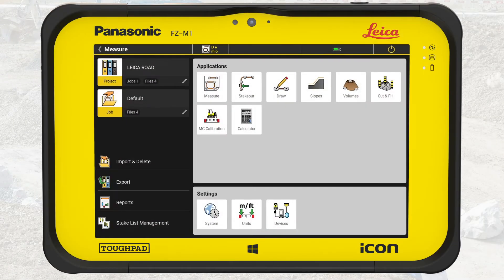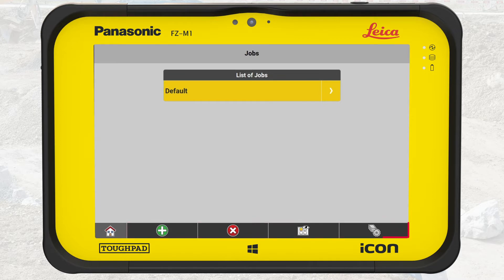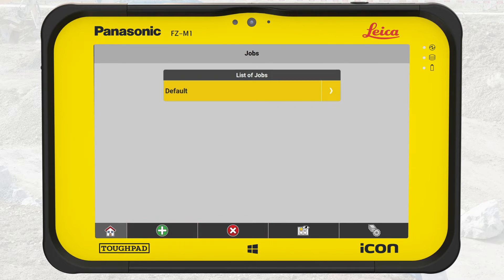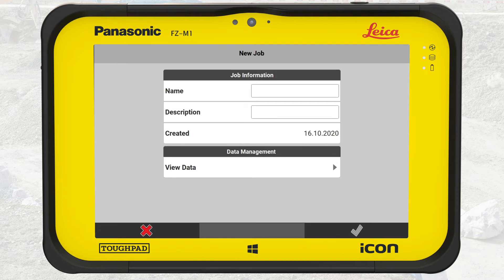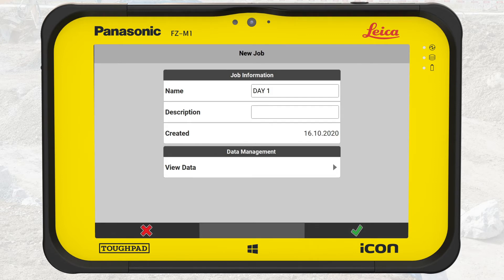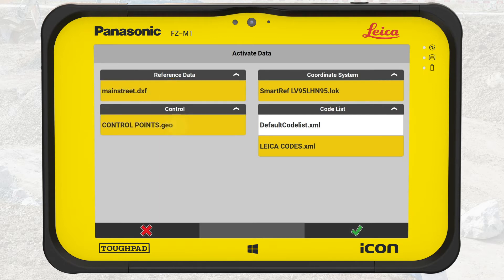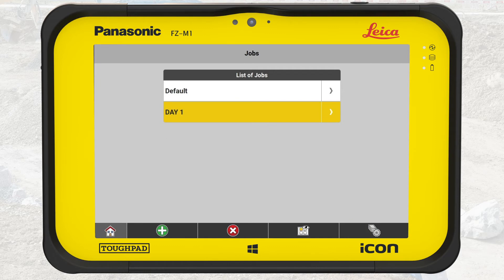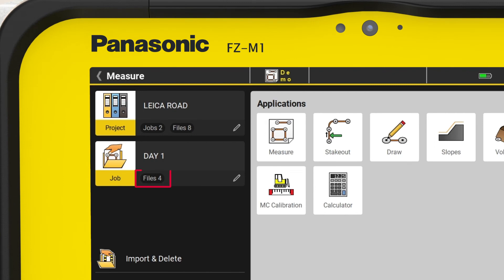How to create a job in Leica iCON site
In this video you learn how to create a new job and how to enable the needed data for this job.
(Academy project 054IA-02)